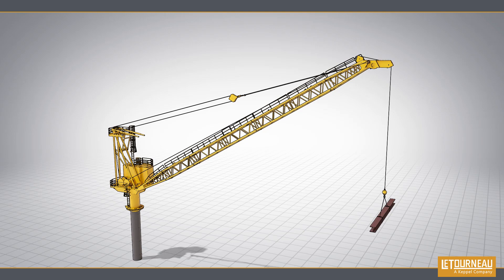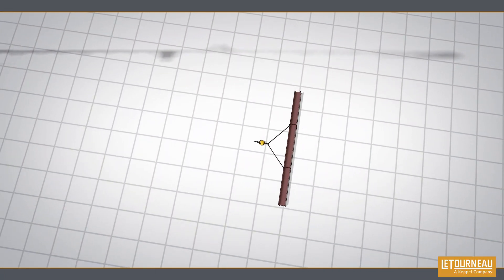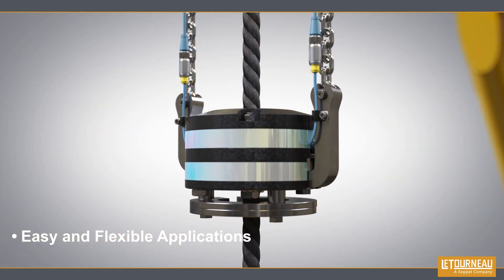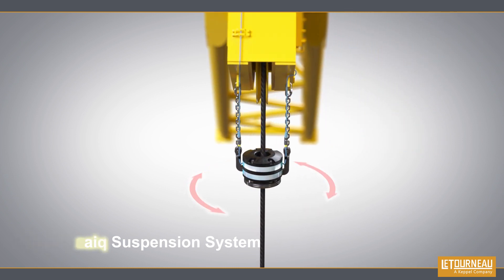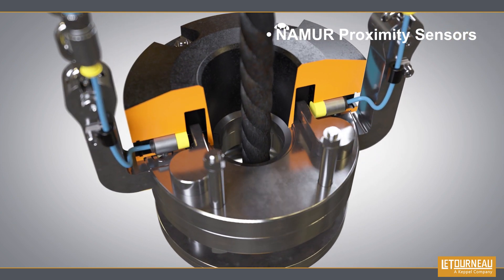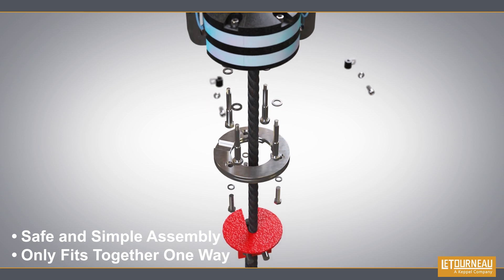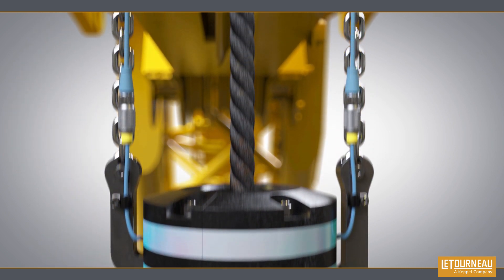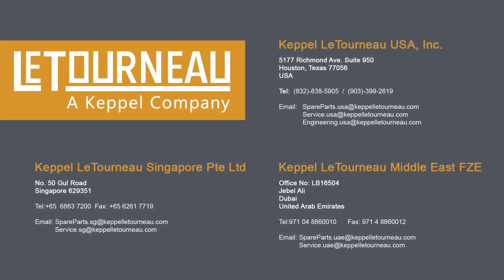Keppel LeTourneau’s new Anti-Two-Block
Looking to prevent crane incidents and dropped loads due to two-block collisions? Besides allowing for easy installation, our A2B requires little maintenance and can even be visually inspected without disassembly.